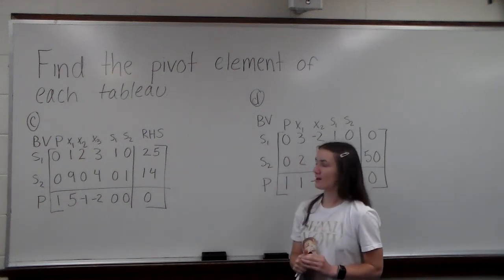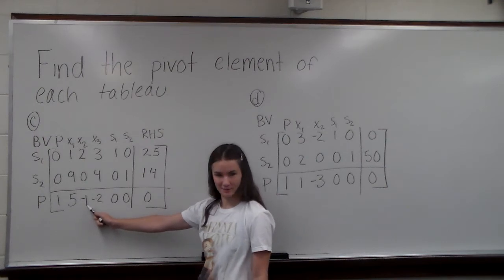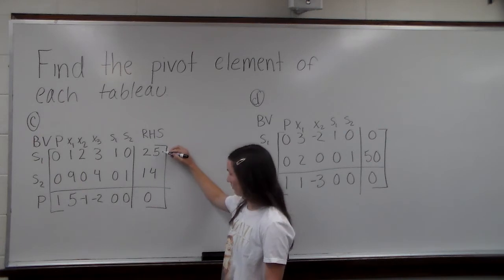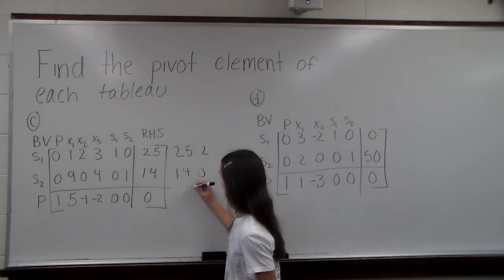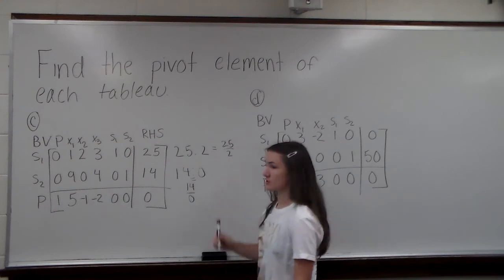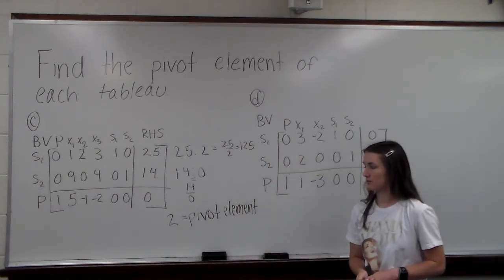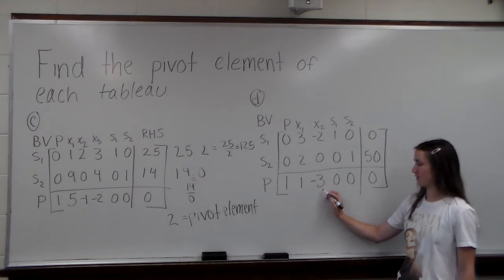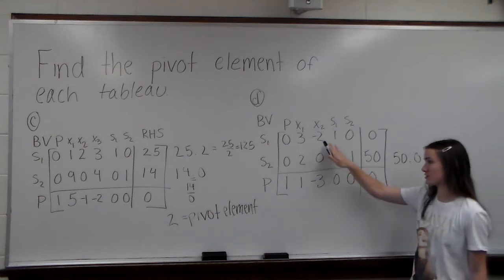Finding the Pivot Element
Video on how to find the pivot element of two different tableaux from chapter 5. For Valparaiso University Finite Mathematics students.